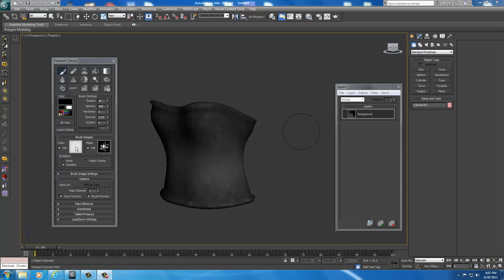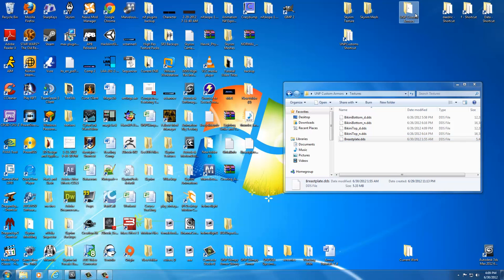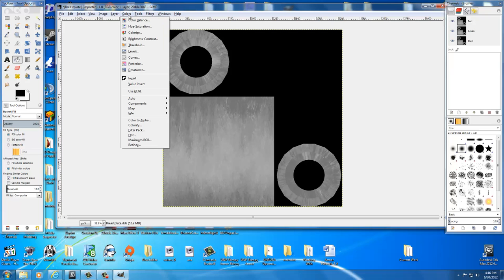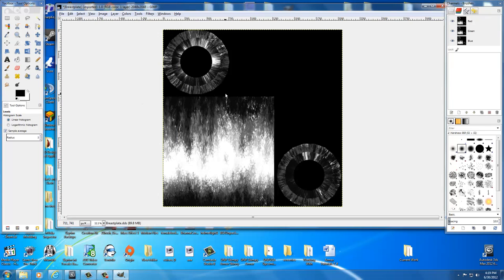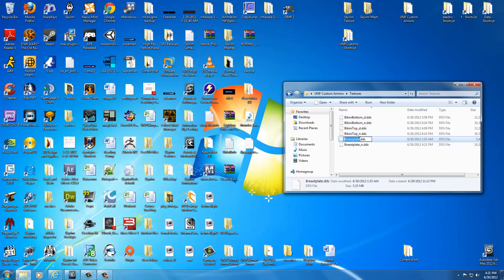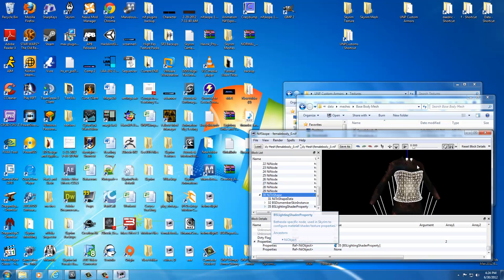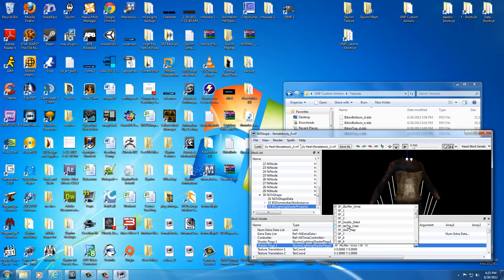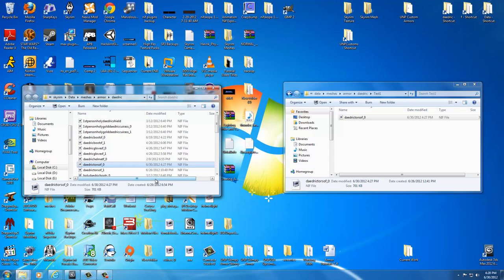30 - CA4S - Painting the Breastplate Continued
We will finish up the texture for our Breastplate and then take a look at the texture within GIMP. Each time we develop a texture in the Viewport Canvas we will probably need to darken up the outcome just a little. When painting in Viewport Canvas it is not uncommon for the diffuse texture that we save out to wind up being too bright in the game. This is due to the fact that Skyrim uses different shaders and has a different 3d rendering setup then what is used in Autodesk 3ds Max 2012. This will be typical with just about every game you develop textures for. You will usually need to develop the texture, test it in game and then make the necessary adjustments based on your tests.

Once our diffuse texture is complete we will take the texture and use it do develop our other maps. The normal map will allow us to add some fine bump detail to the surface of the model. Typically the best method for making a normal map is by developing a high polygon asset and projecting the detail onto the low polygon asset. Since these are beginner tutorials we will use an alternate method of simple converting the diffuse texture over to a normal map. We will also develop and apply a specular map to the alpha channel of our normal map. The different maps will covered in much more depth during future tutorials but as shown in this video we can create all of them by manipulating the diffuse texture that we developed.

Links to Required Programs for these tutorials:
3ds Max 2012